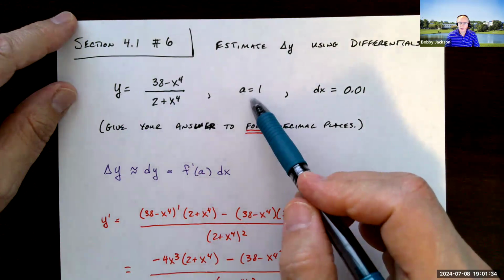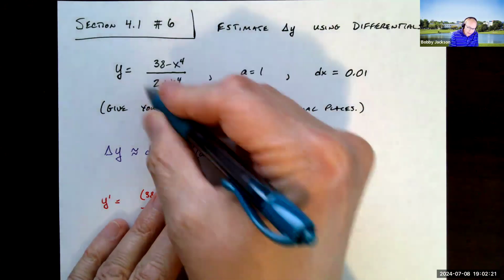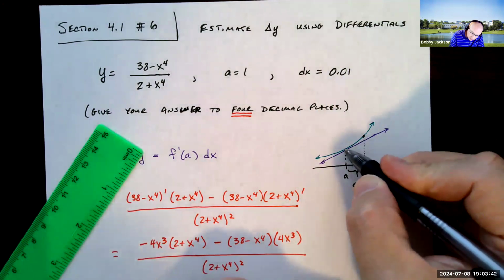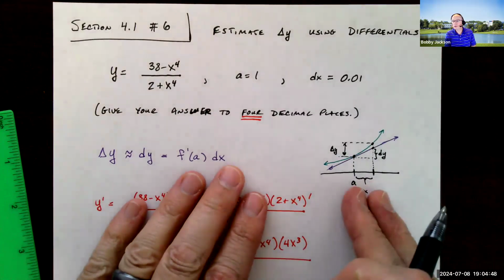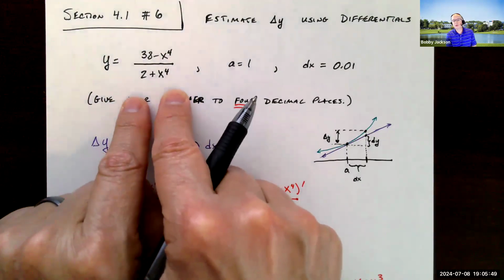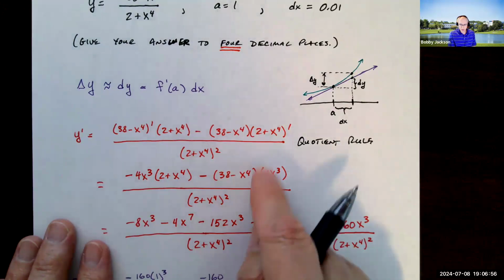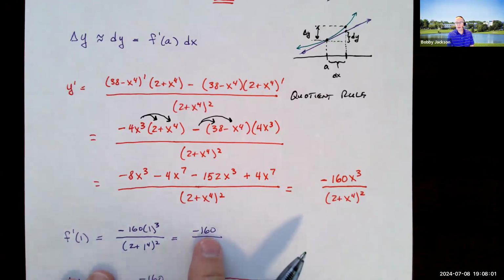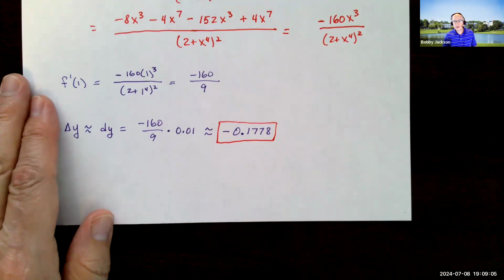Achieve Section 4.1 Number 6